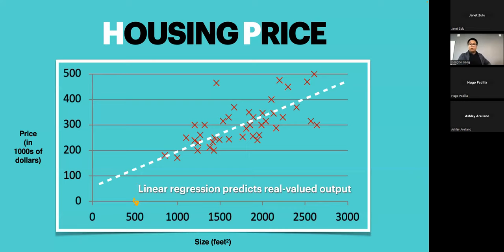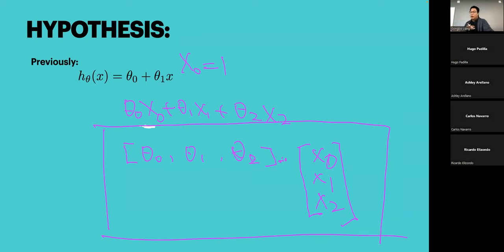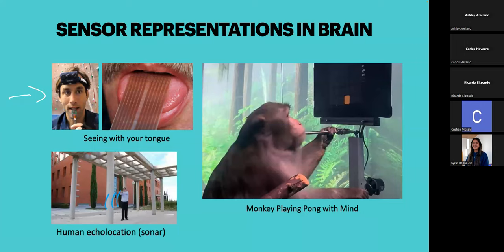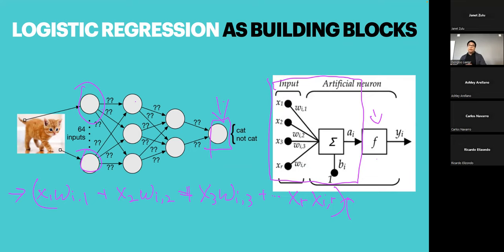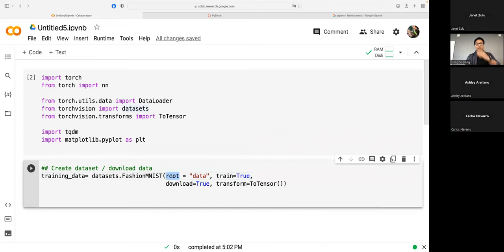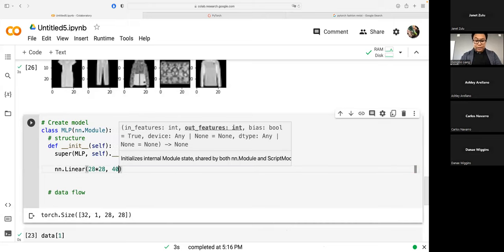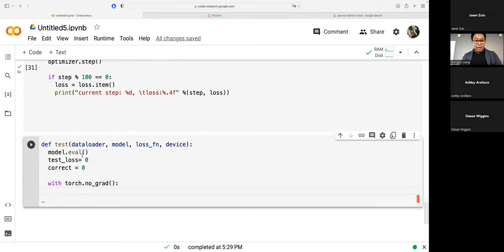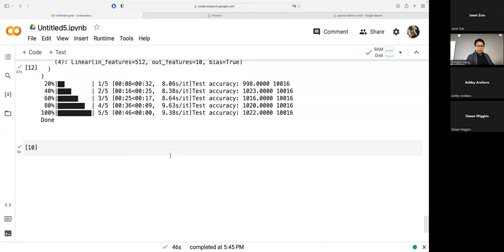Intro To Machine Learning Part 2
Hosted by: Gongbo Liang